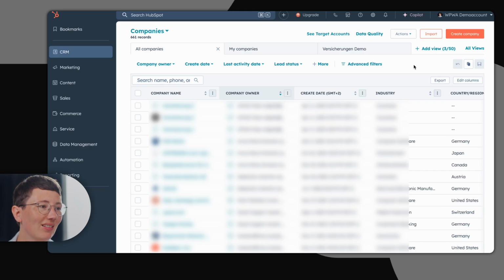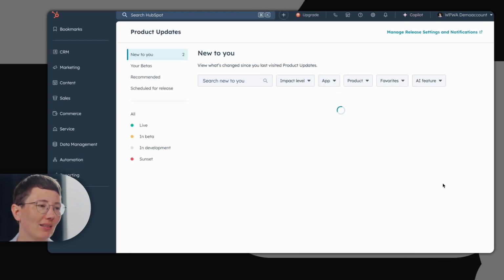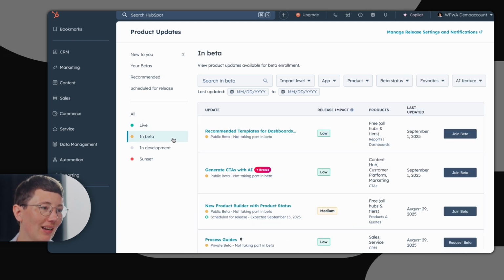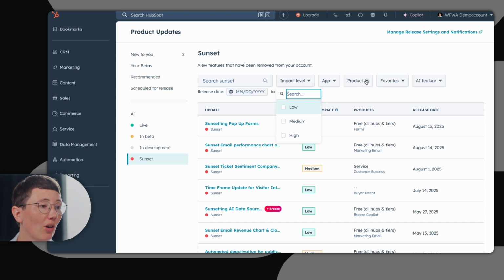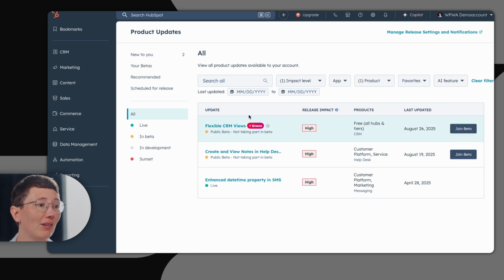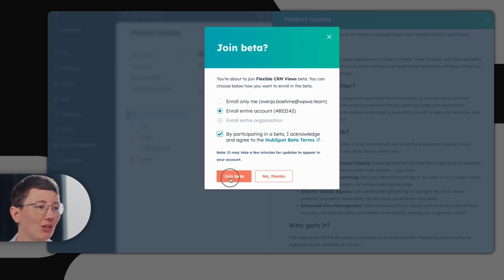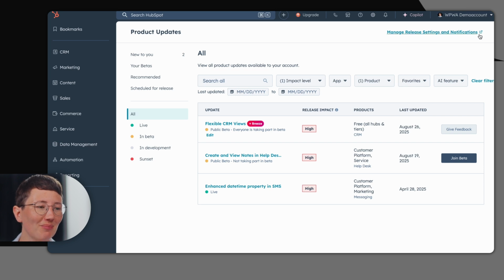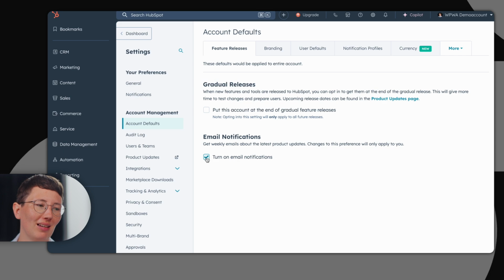Feature updates in the beta version | 2026 HubSpot Tutorial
🚀 Want to stay ahead with the latest HubSpot features and never miss a product update? In this video, we’ll show you how to access exciting beta features through the product updates section in your HubSpot portal, such as new CRM views or AI-powered tools.

⏰ TIMESTAMPS
00:00 Introduction
00:14 Settings beta features
01:11 Exceptions
01:30 Outro

🔗 ALL LINKS
Want to try HubSpot for free?
Looking to implement HubSpot in your company?

Don’t miss out on news, tips & tricks all about HubSpot*!
(Coming soon)

In the format “Superhacks – The HubSpot Experts,” you’ll find tutorials, tips, and tricks on how to get the most out of HubSpot for CRM, marketing, sales, and automation. We show you how to improve customer relationships using HubSpot CRM, manage campaigns more efficiently, and leverage automation features for your business processes. Our videos guide you step-by-step through HubSpot, making them suitable for both beginners and advanced users.

HubSpot is one of the leading platforms for inbound marketing, CRM, and automation. With this all-in-one solution, you can handle everything – from lead generation and campaign management to customer service – in a single system. Whether you want to automate marketing, support your sales team, or create detailed reports: HubSpot provides all the tools you need to reach your business goals.

ABOUT US
🟠 Munich-based agency with 15+ employees
🟠 50+ HubSpot projects managed
🟠 From start-ups to SMEs
🟠 Excellent ratings in the HubSpot Partner Directory*

WPWA Team GmbH
Sandstraße 31
80335 Munich
Germany

This video also promotes some of our own services (marked with *).